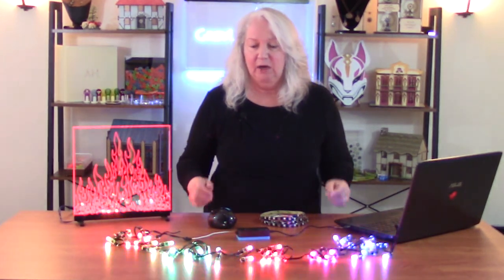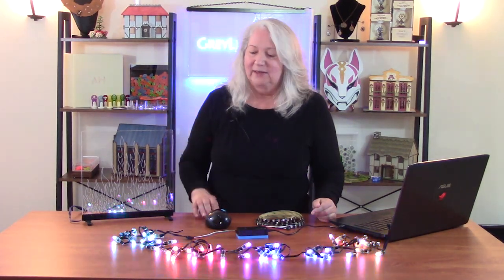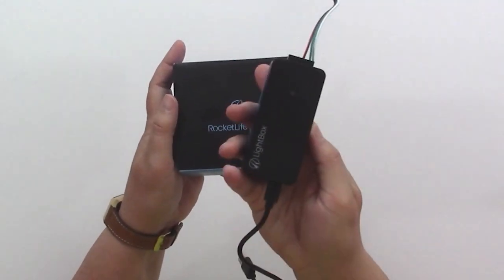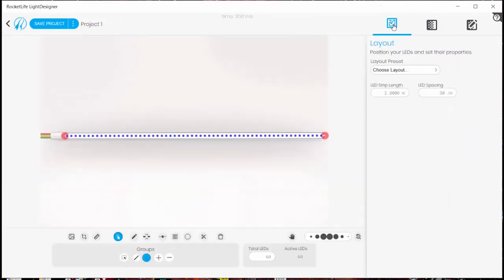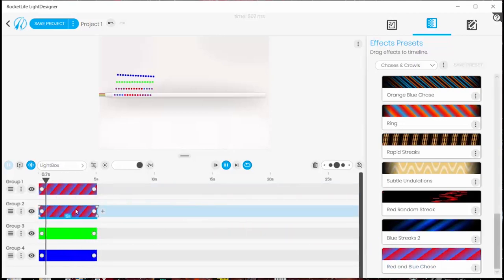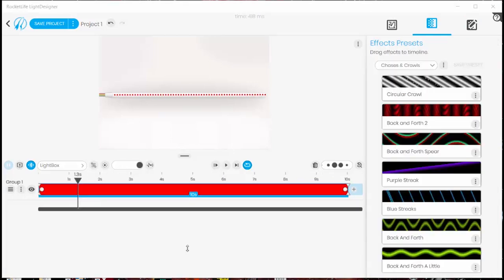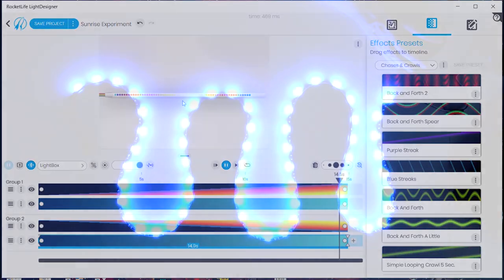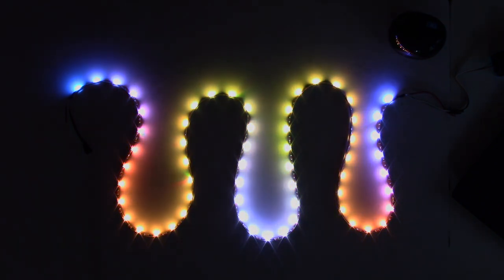My Review of RocketLife Programmable Lights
In this episode I review a new programmable lighting system that is going to let me tackle a project I've had on my to-do list for a long time: a multilayer edgelit acrylic piece. To do what I have in mind, I need to create custom animations in the LED strips that light my project, and I've always thought I would have to learn programming to do it. Now with the RocketLife lighting system and design software, I can create the custom programs I've envisioned without writing any code. I am so excited about this new capability, I thought I'd do a quick review of the RocketLife system, (and no, this is not a paid endorsement. ) I can already think of many other projects that can use this versatile system, including custom holiday decorations for my house!